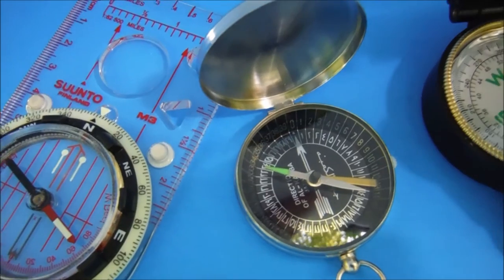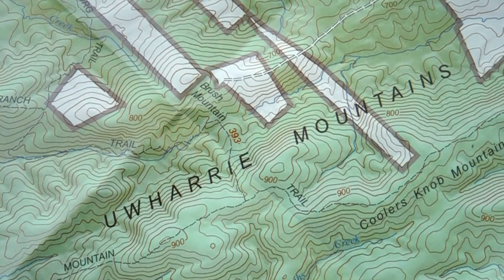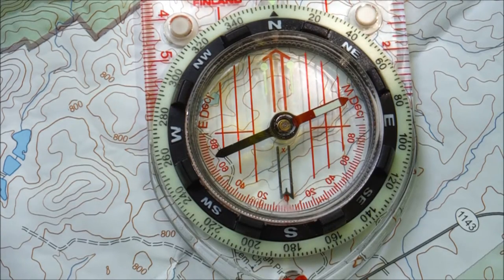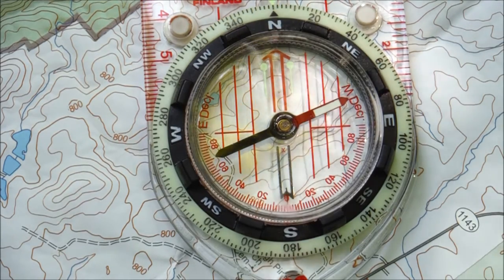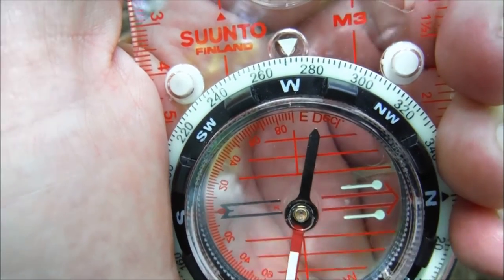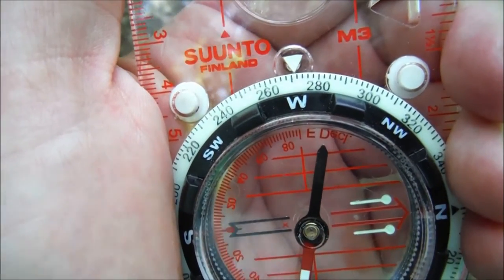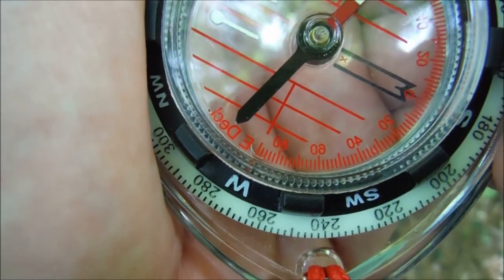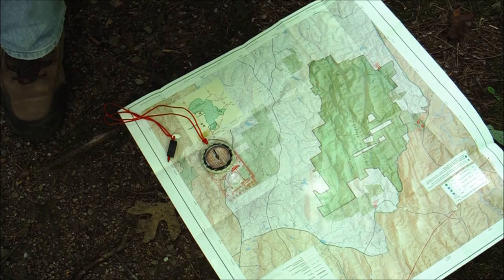Compass Basics: Wilderness Navigation Episode 6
The Wilderness Navigation series continues...in this episode we take a look at the basics of using your compass to find cardinal directions as well as how to orient yourself and you map.  There are many different kinds of compasses with different features and capabilities; however, for land navigation in conjunction with a topographic map, we will be using a base plate type compass.  Do not rely too heavily on your compass for navigation, there are other navigation skills that I argue are far more important, but in the right circumstances and when used properly, your compass will be an invaluable tool in your kit.  Please let me know what you think of this series, and what other topics you would like to see covered.

Soundtrack:
"Willow and the Light" by Kevin McLeod